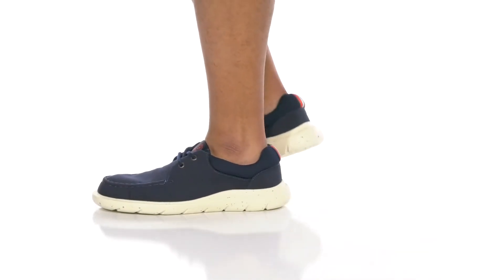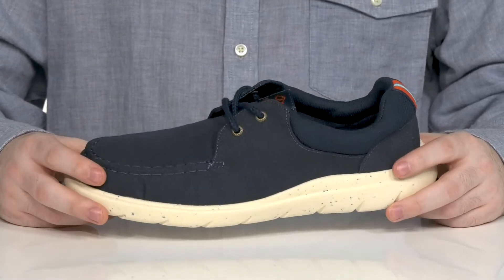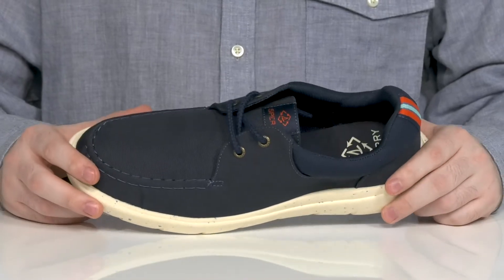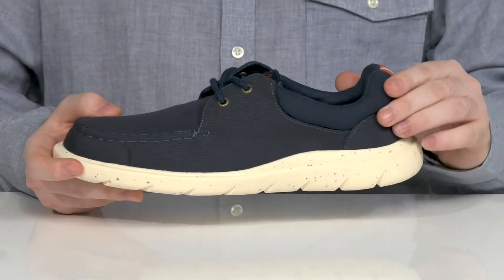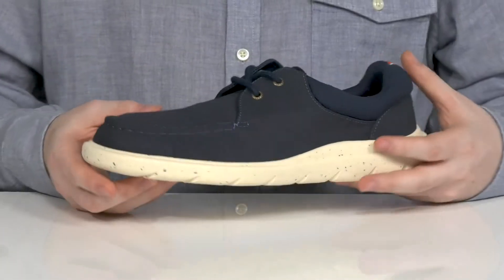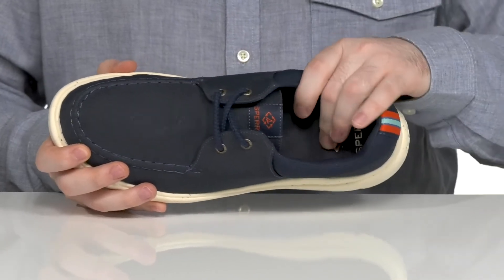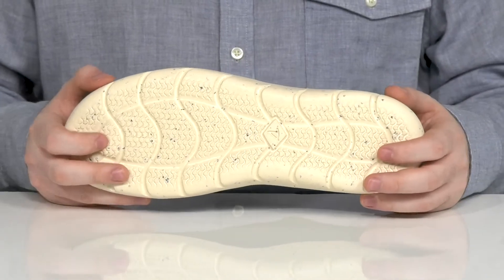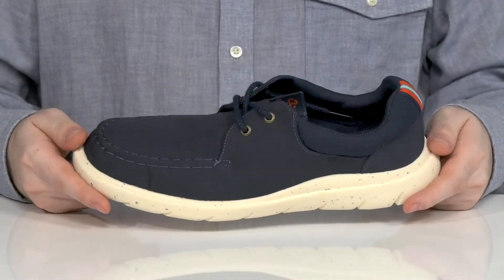Sperry Captain's Moc Seacycled SKU: 9600976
Bring on a hint of classic to your sporty casual style wearing the Sperry&reg; Captain's Moc Seacycled Oxfords.
SeaCycled&trade; 100% recycled polyester canvas upper and lining.
Cushioned insole.
Lace-up closure.
Round moc toe.
Injected EVA outsole offers added stability and support.
Imported.
Measurements:Weight: 7 oz
Measurements: